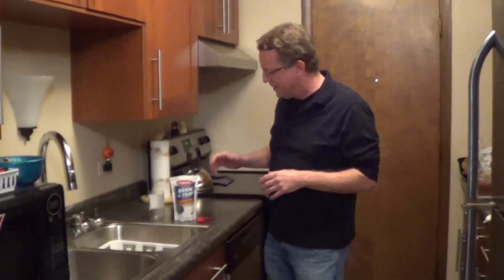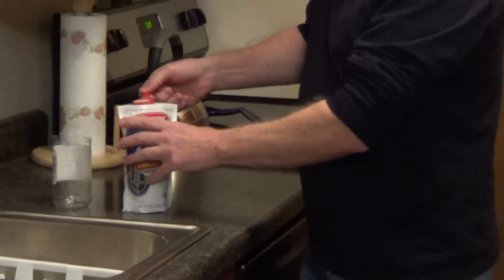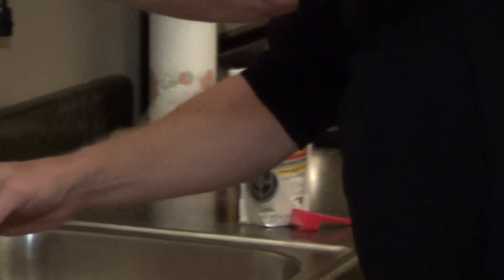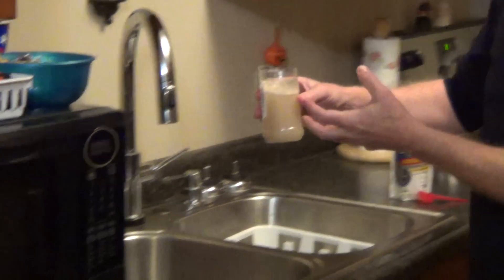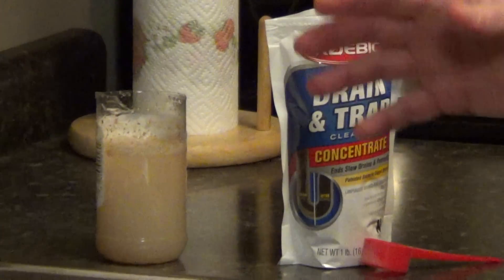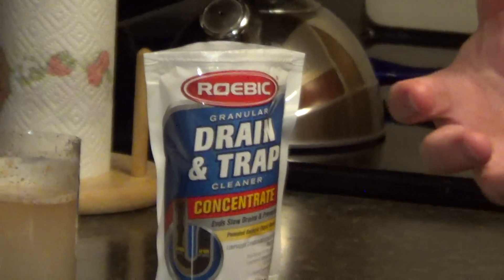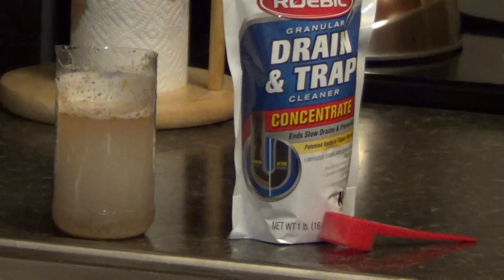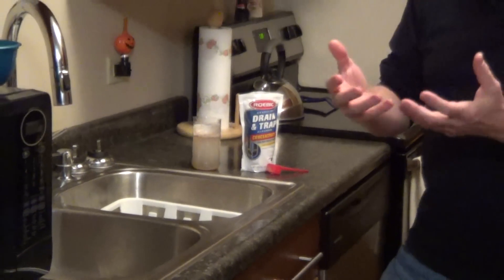Natural Drain Cleaner - Septic Safe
An all natural drain cleaner, safe for septic systems is the Roebic Drain and Trap Cleaner. This blend of bacteria will break down the buildup in drain lines without dangerous chemicals.

You add one scoop of the bacteria into a cup of warm water and give it a few minutes to activate. Then pour it into the trap. Let the bacteria set for 6 to 8 hours before you use the drain. The bacteria will eat the buildup of grease and food that can clog a drain.